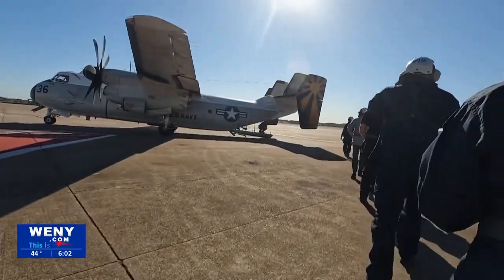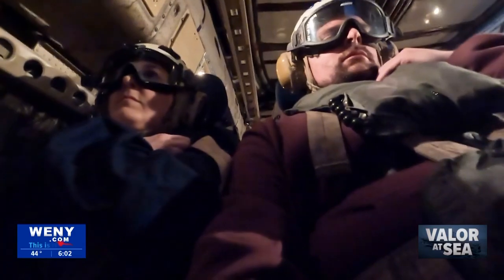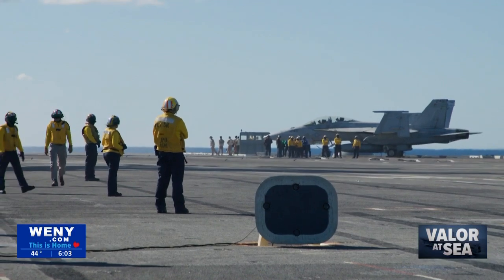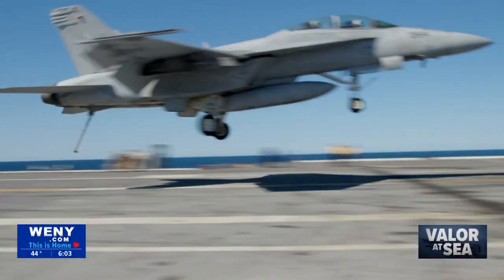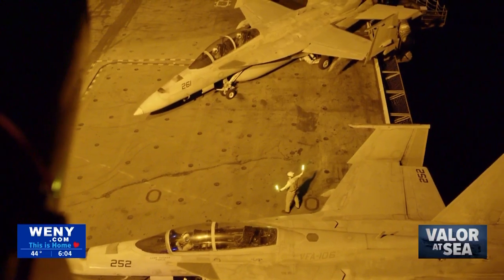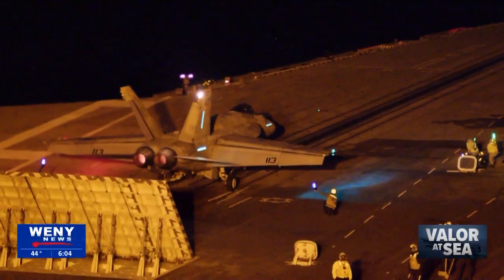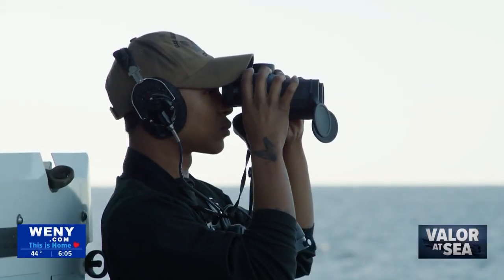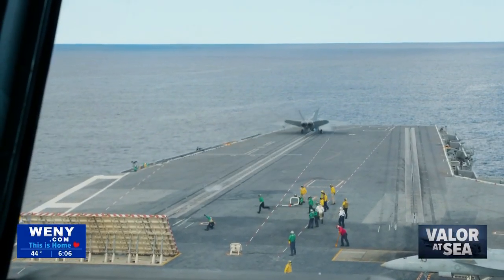Valor at Sea: Sailor for a Day Part 3 - USS George Washington (CVN 73)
This special report series takes a look behind the scenes at the roles within the United States Navy, and meets the men and women sailors who are serving America. Part  3 looks takes us on board the USS George Washington.